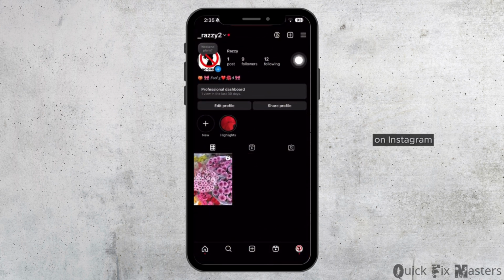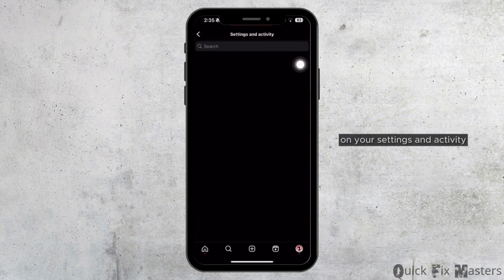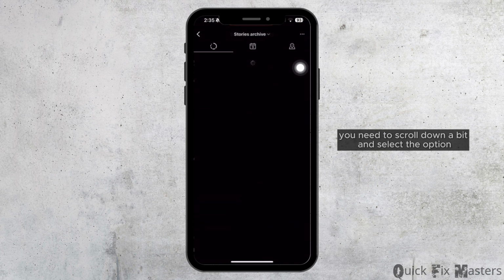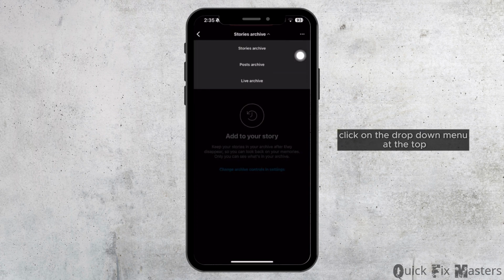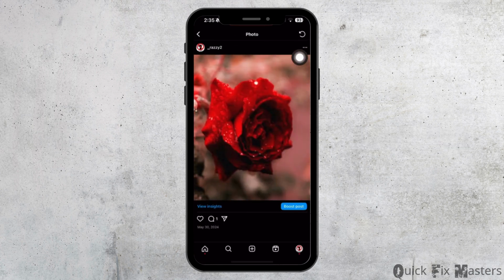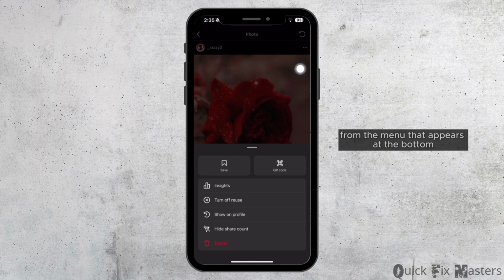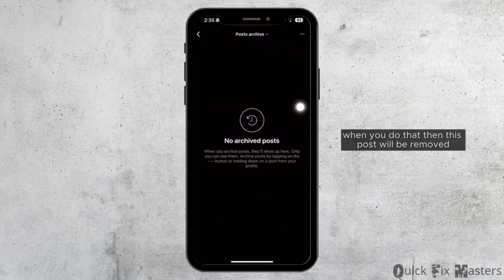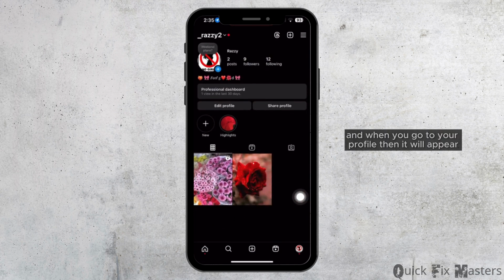How to Archive and Unarchive Instagram Posts! (Quick & Easy)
Want to hide or bring back Instagram posts without deleting them? This guide walks you through the step-by-step process to archive and unarchive Instagram posts, keeping your profile organized while preserving your content.

Timestamps:
0:00 Introduction
0:10 Steps to Archive & Unarchive Instagram Posts